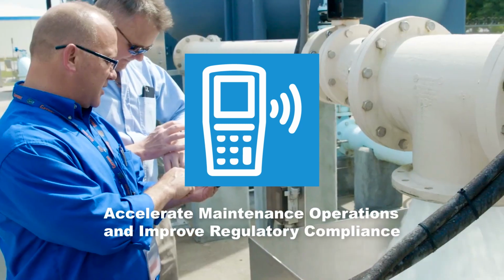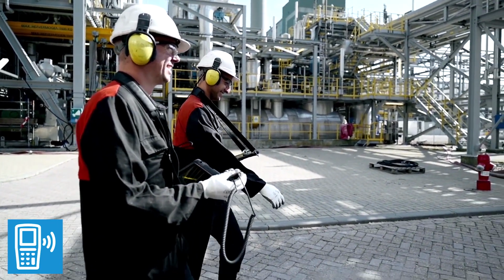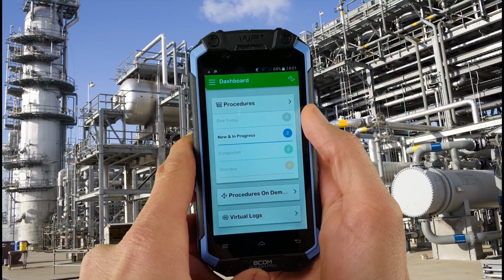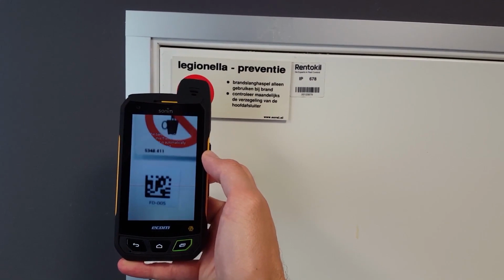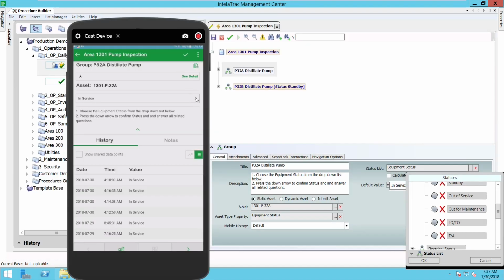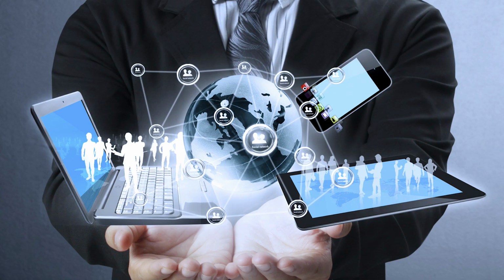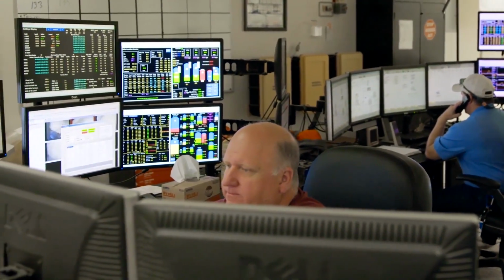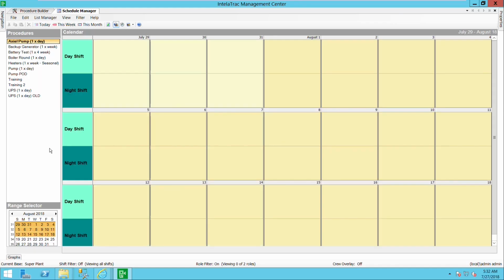AVEVA Mobile Operator Introduction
AVEVA Mobile Operator reduces risk by equipping field workers with the information they need to make tough decisions on the spot. Putting details like operations and maintenance procedures, equipment diagrams and operating history in the right hands improves availability, productivity, safety and compliance.